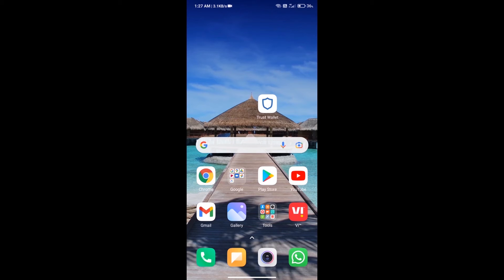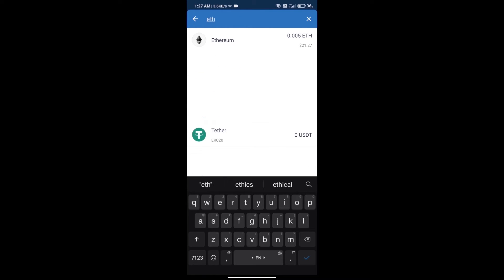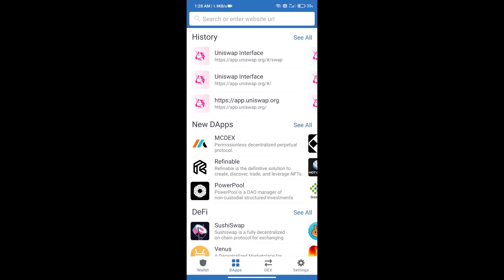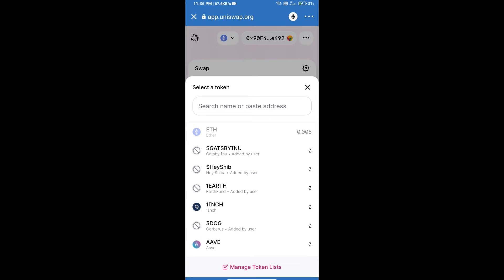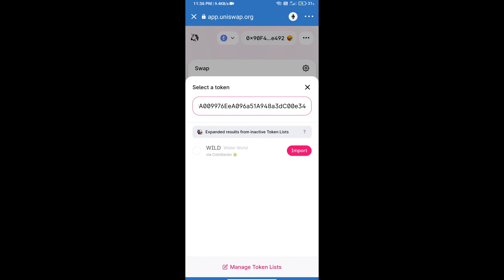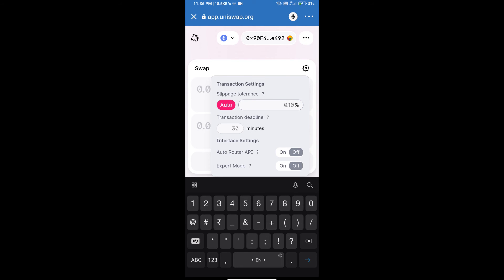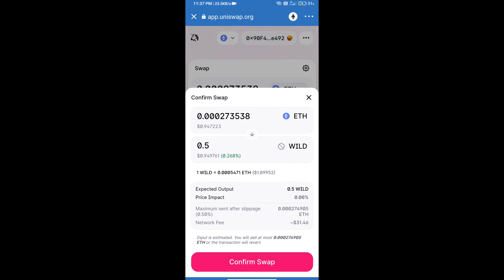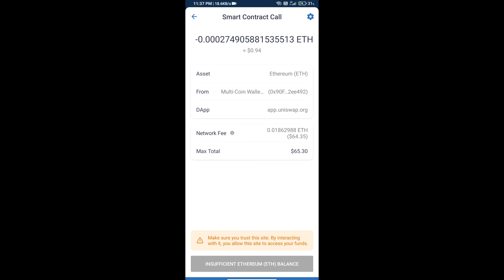How to Buy Wilder World Token (WILD) Using UniSwap On Trust Wallet OR MetaMask Wallet